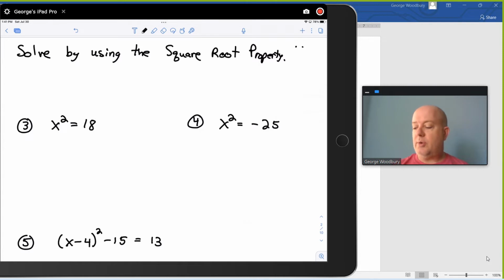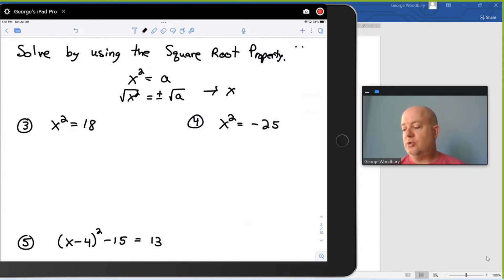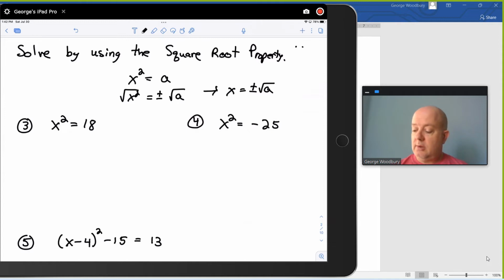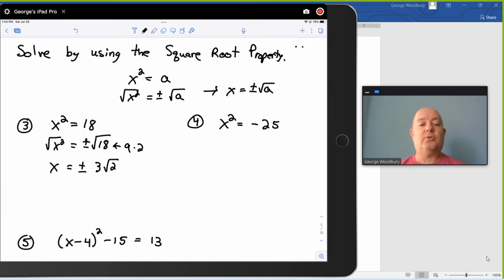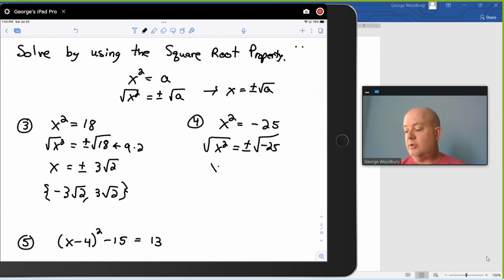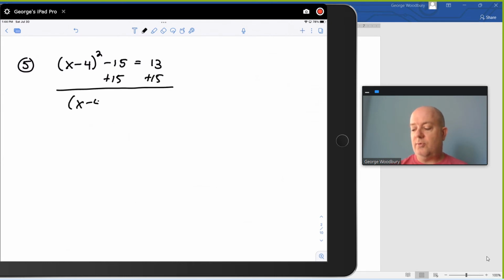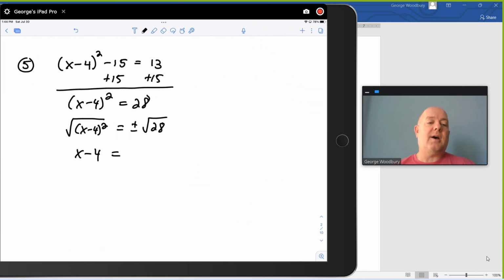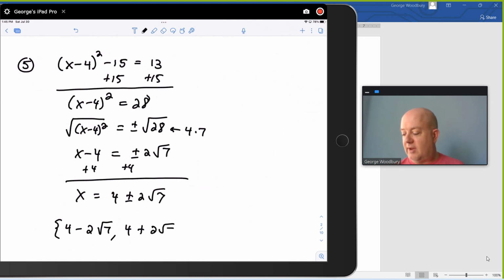College Algebra - Square Root Property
Solving quadratic equations by the square root property.